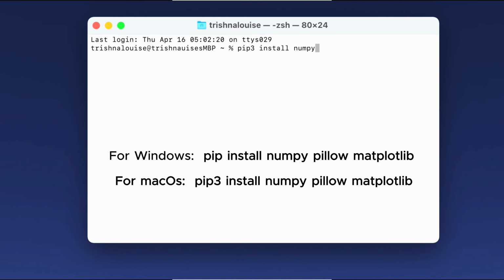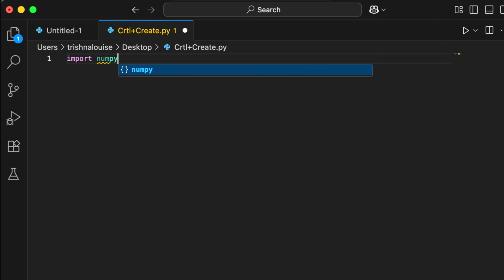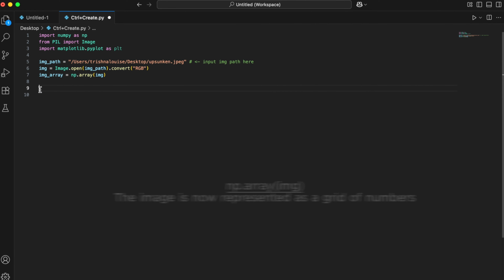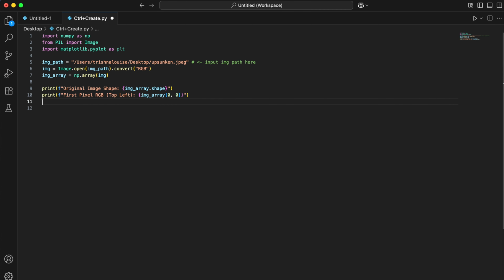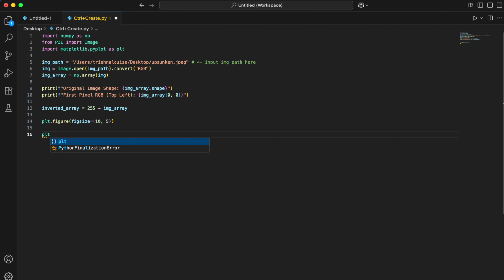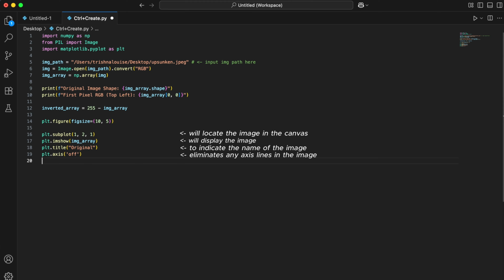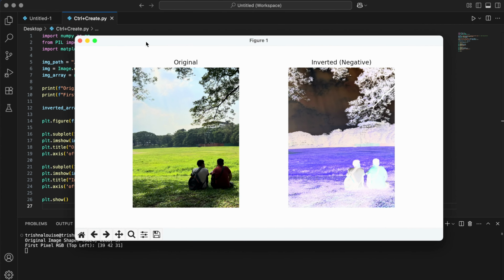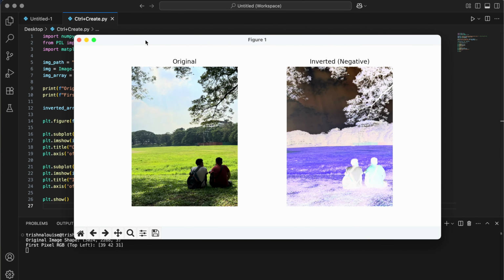Ctrl+Create Image Processing